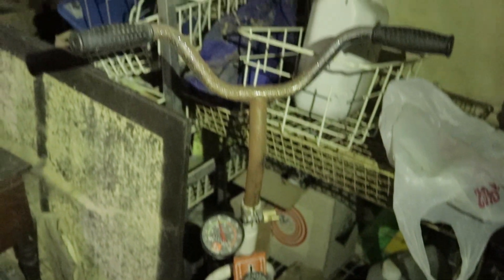Abandoned Manor House and Shop in Wales *Lots of Things Still Inside* - URBEX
𝓗𝓲𝓼𝓽𝓸𝓻𝔂

The Manor was first built in the 15th Century then extended greatly in the 19th Century. I'm unsure as to when the shop opened.

✌✌✌Filmed by Sam .W✌✌✌

✌Joined by:

☉ N/A